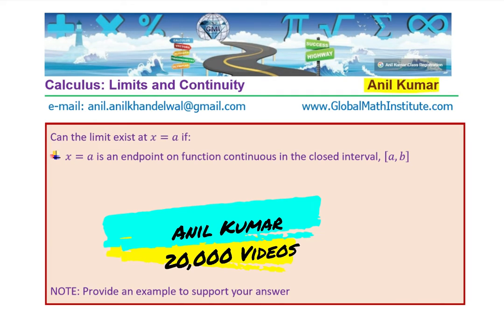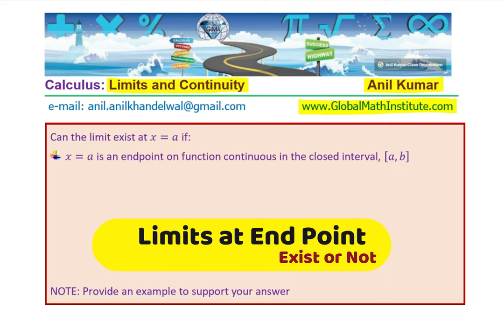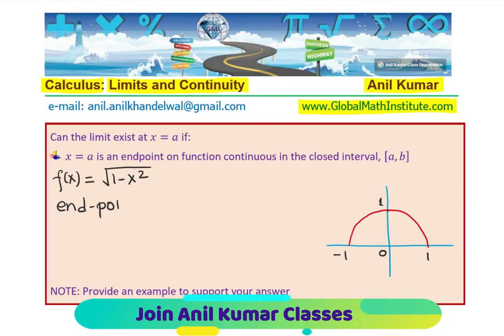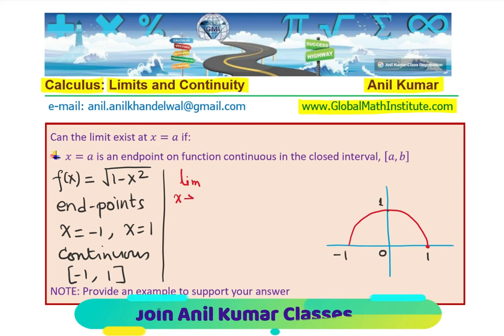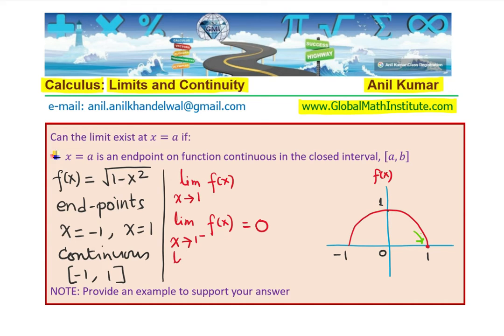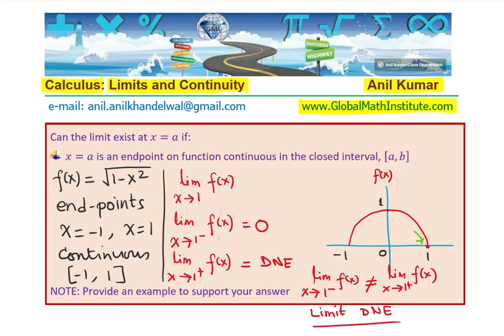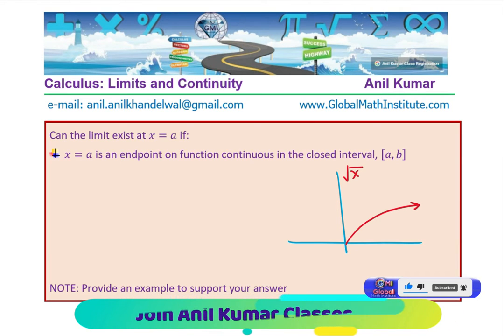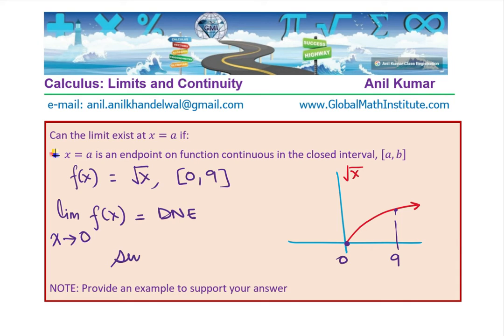Can Limit Exist at the End Points of a Continuous Function MCV4U Calculus